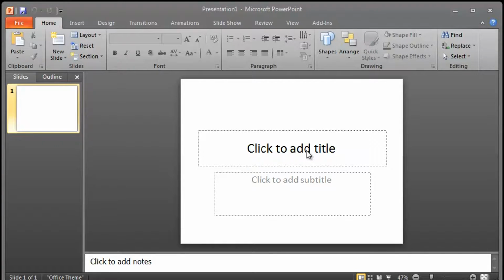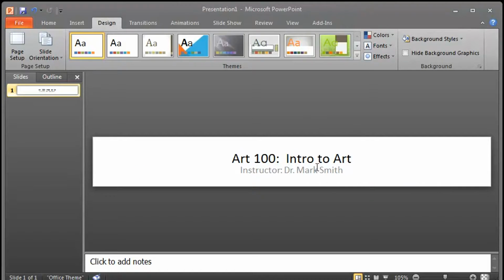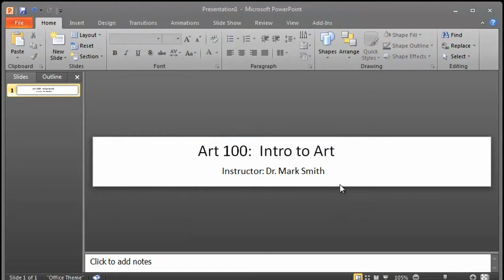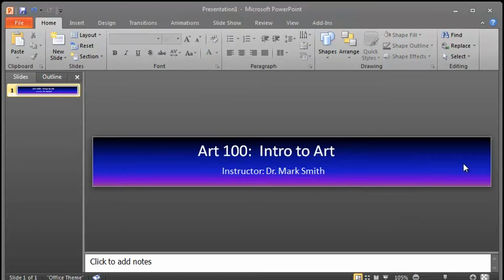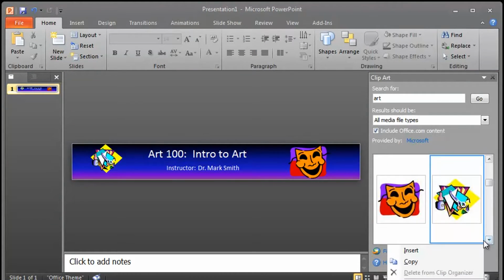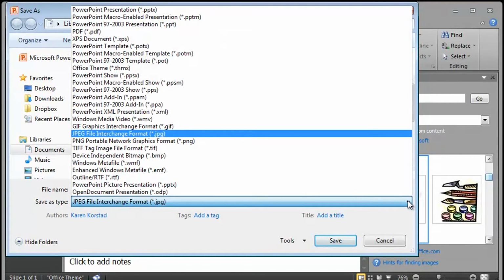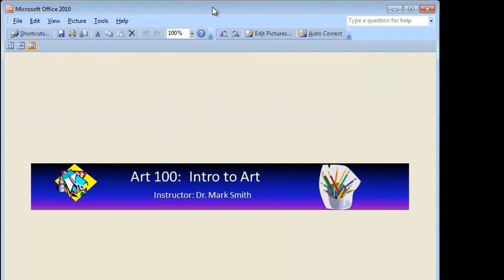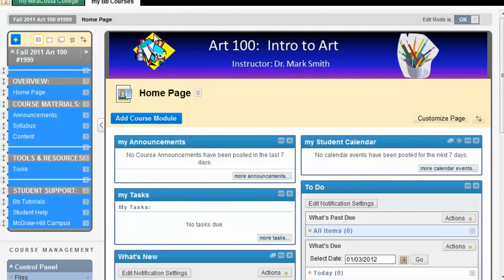[BANNER]MAKING BANNER IN PHOTOSHOP,BANNER IN POWERPOINT 2010[A.D.D.]